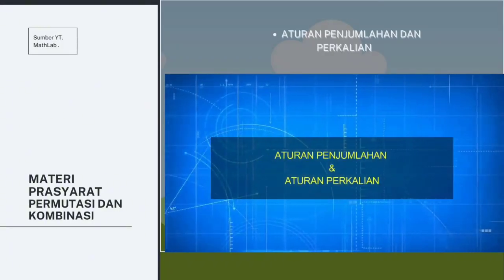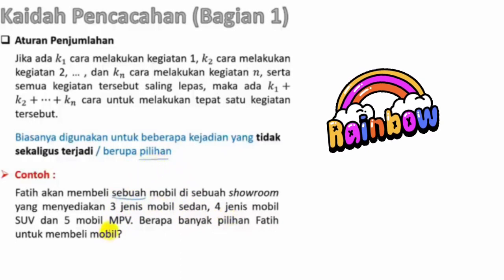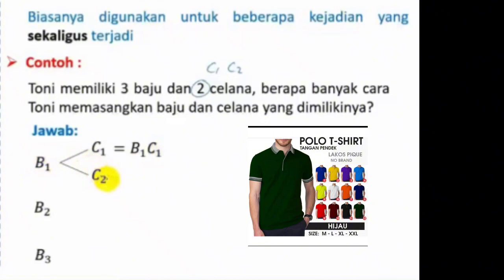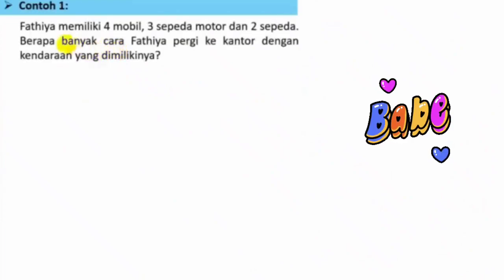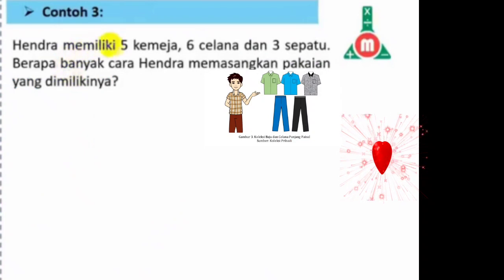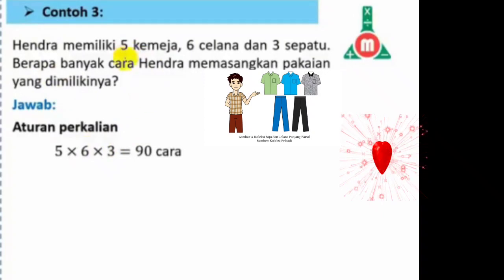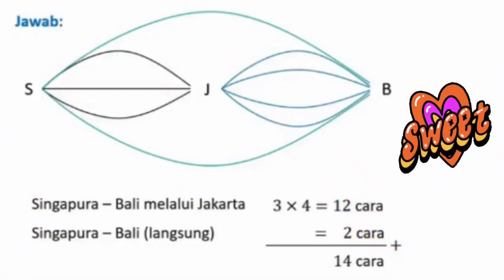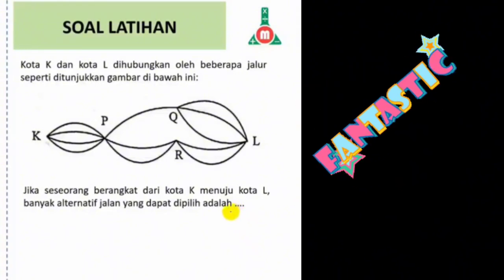Materi Aturan Penjumlahan dan Perkalian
Materi Aturan Penjumlahan dan Perkalian SMK kelas 12